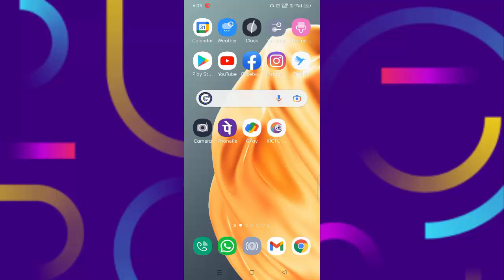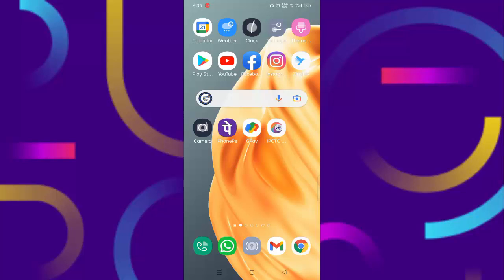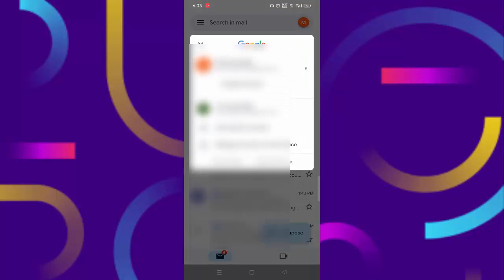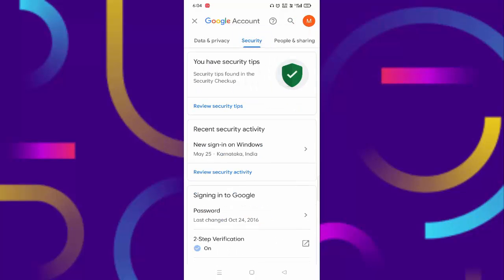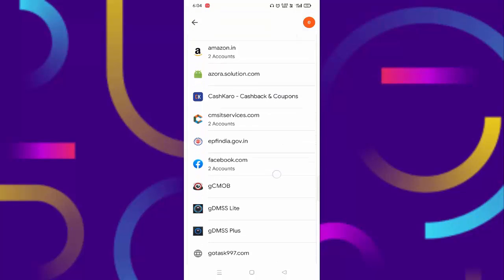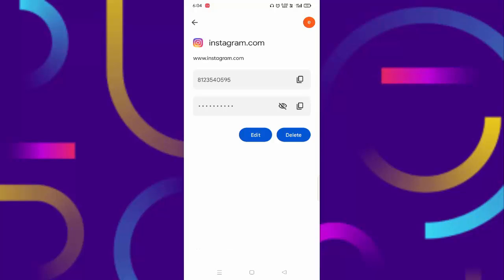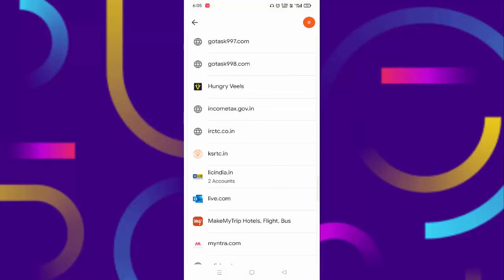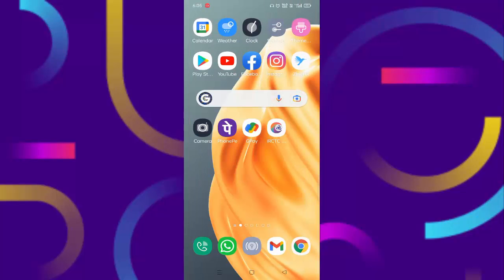How to remove Instagram Google Smart Lock || How to delete Google Smart Lock in Instagram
How to remove Instagram Google Smart Lock
How to delete Google Smart Lock in Instagram